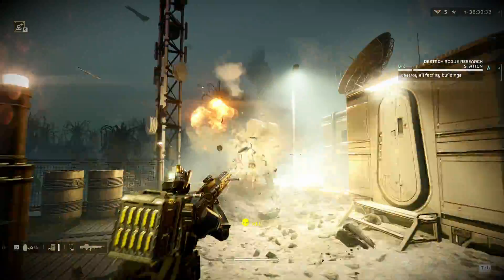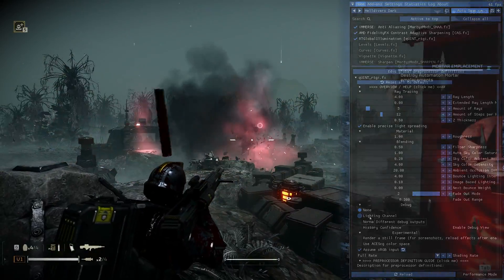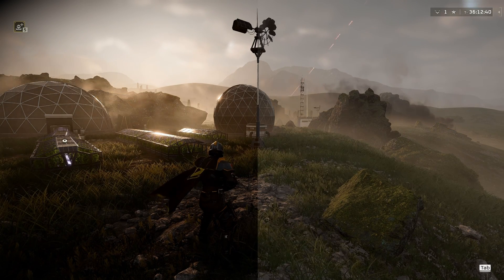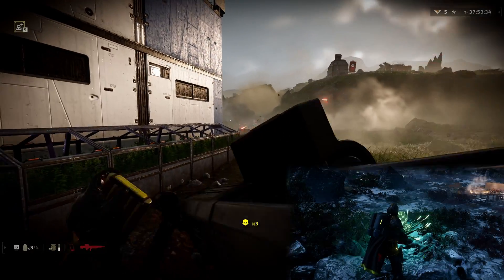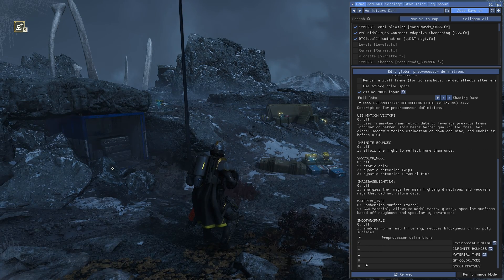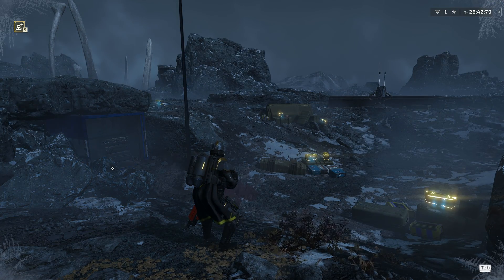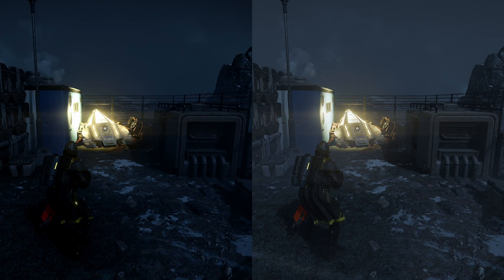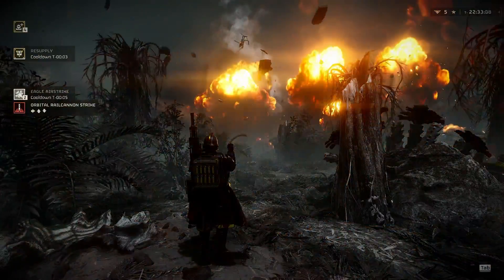Legacy qUINT_RTGI In Helldivers 2 | Reshade Settings Guide